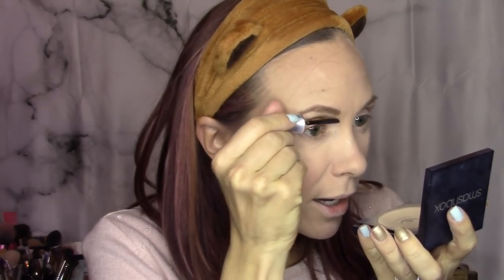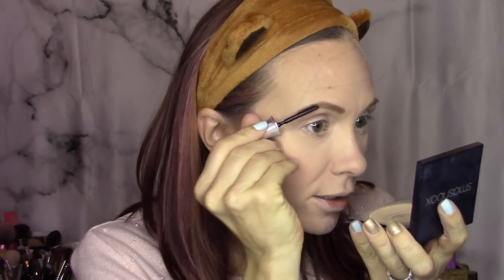2018 Yearly Makeup Favorites - GRWM-Best In Beauty *GIVEAWAY OPEN*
Hi all!!! Here are my 2018 Yearly Makeup Favorites!!  The Best in Beauty of everything I tried in 2018!